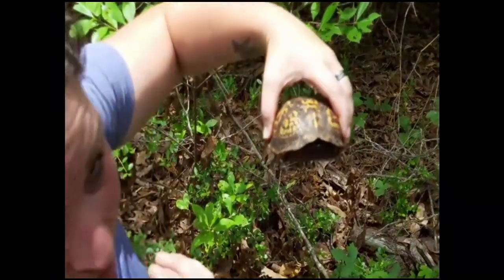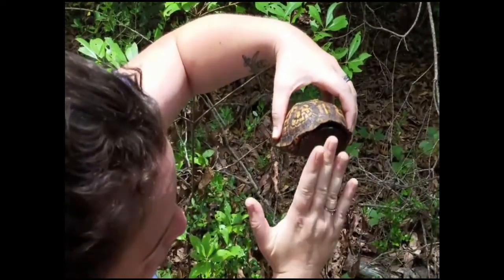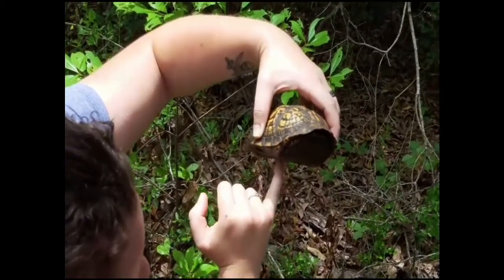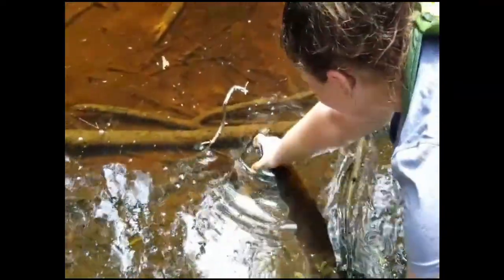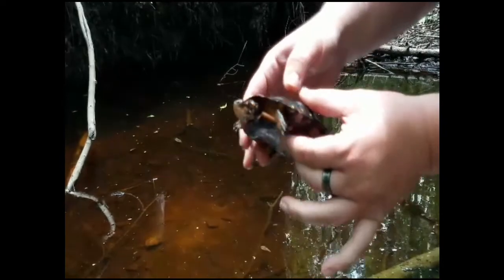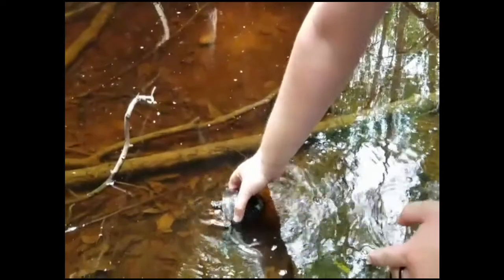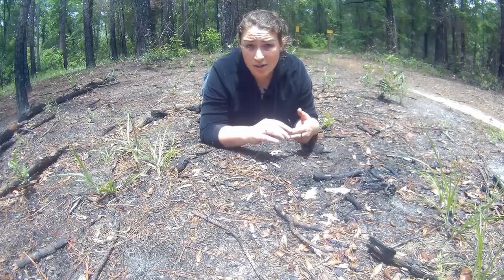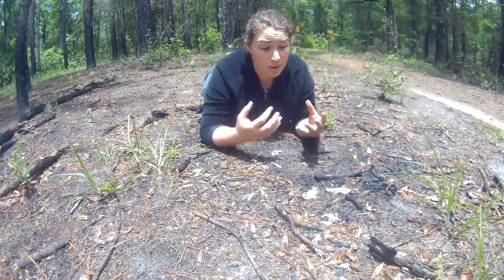Turtle Time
In this video we feature turtles native to the southeastern United States, including a species that is considered endangered